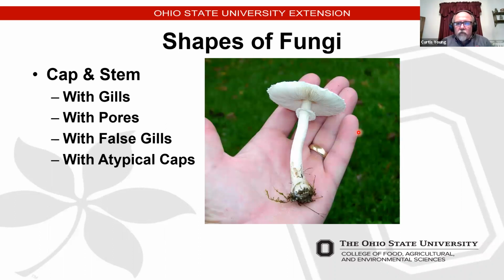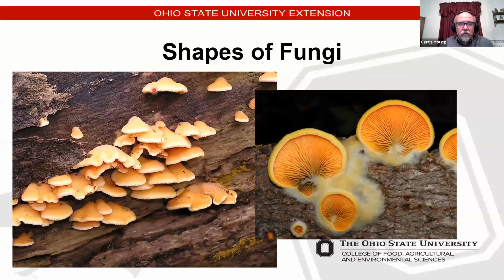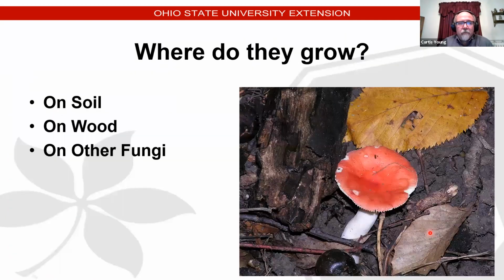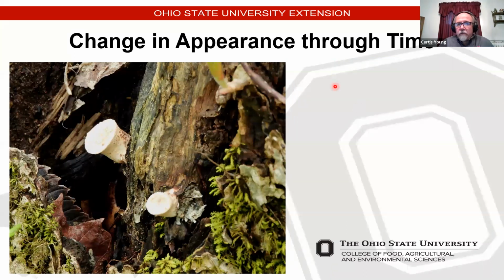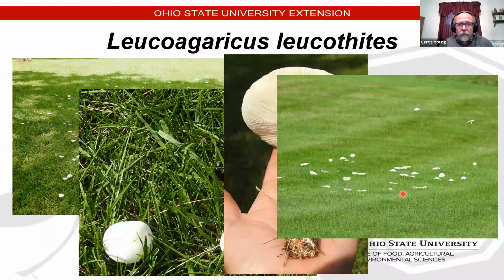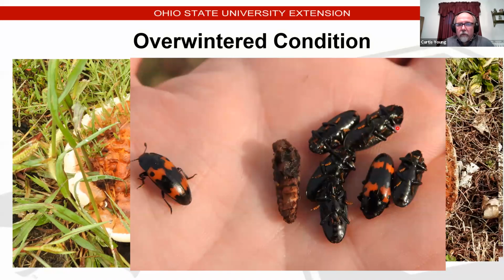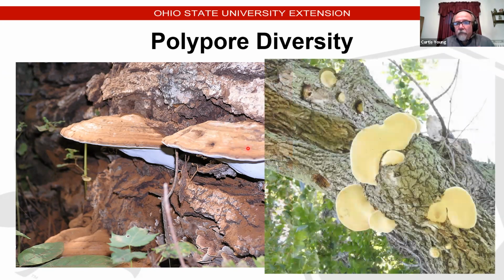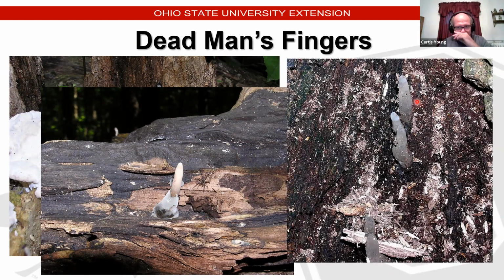Fungi of the Field and Woods: Do You Really Know Who They Are?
Join OSU Extension's Curtis Young as he guides us through images of field and forest fungi he has encountered during his explorations in this webinar.